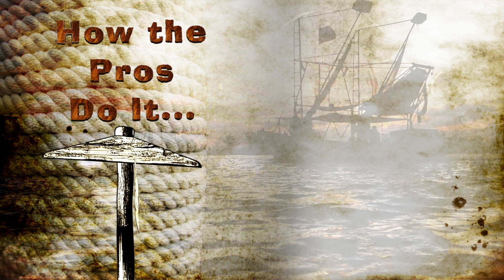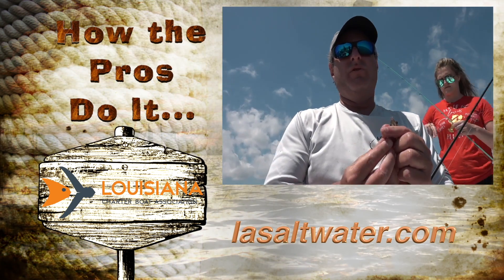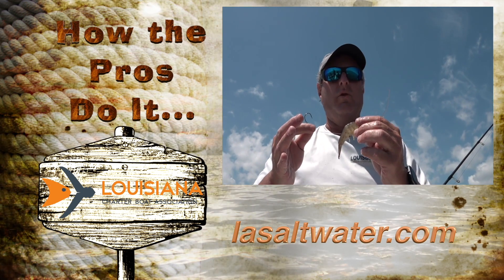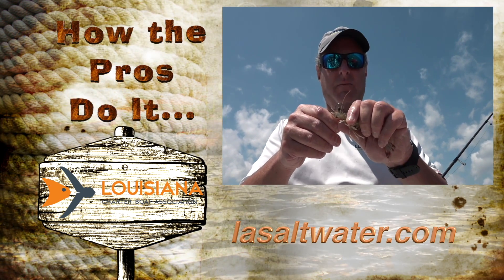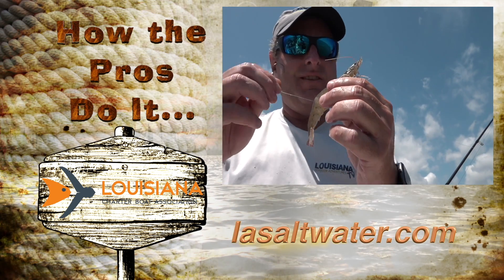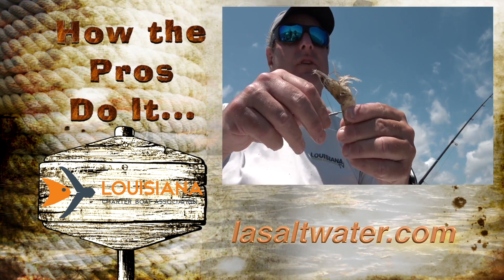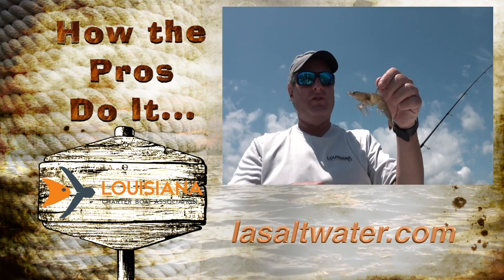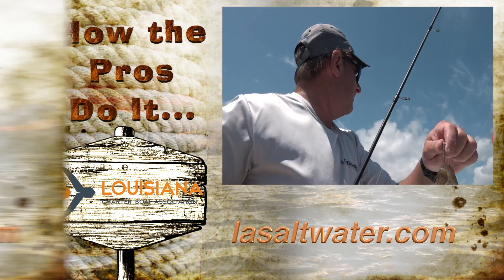How to keep Live Shrimp on your hook while fishing redfish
Here is an easy way to hook a live shrimp when fishing redfish which helps keep the shrimp on the hook better while you are popping the cork.